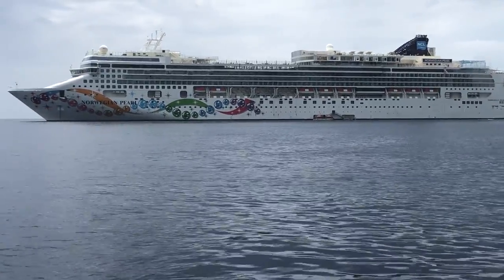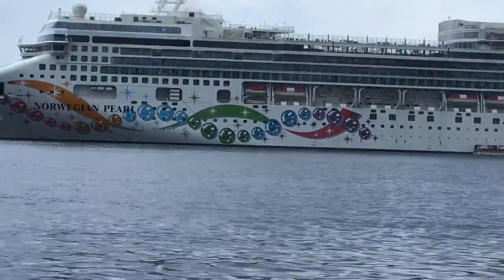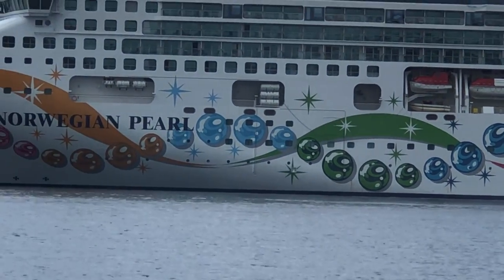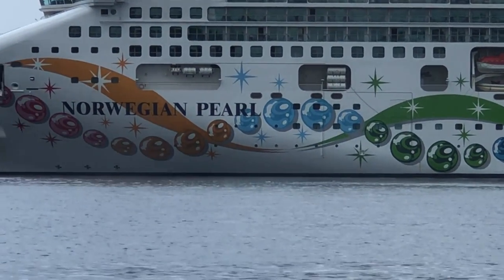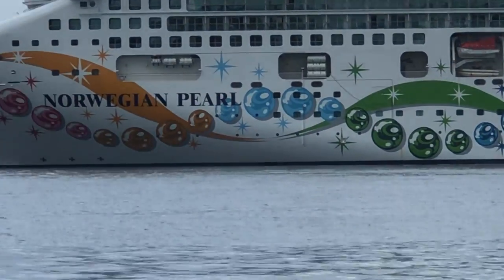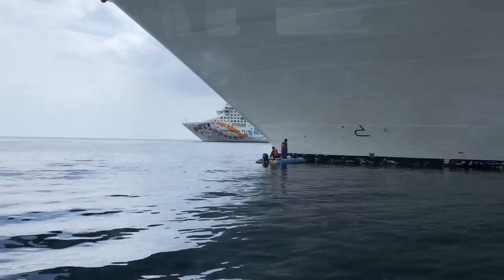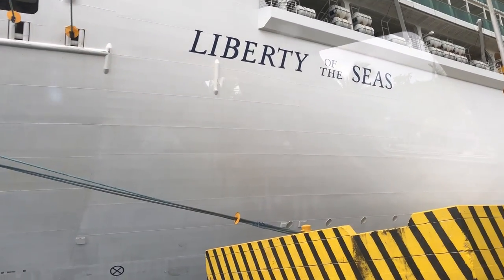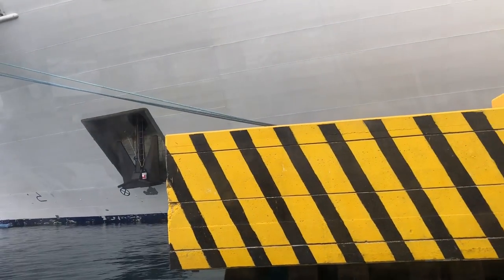NCL Pearl- View of Ship from Tender